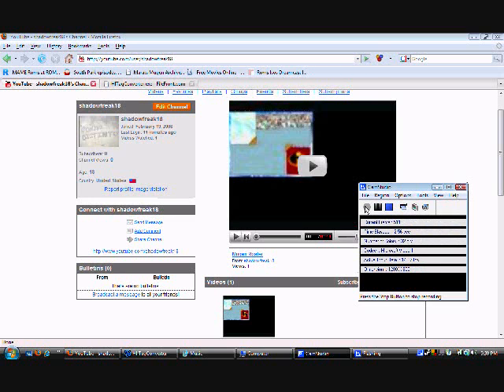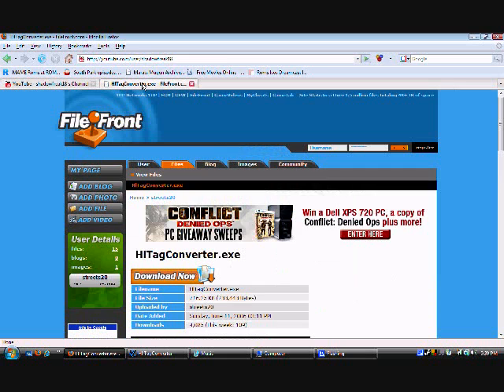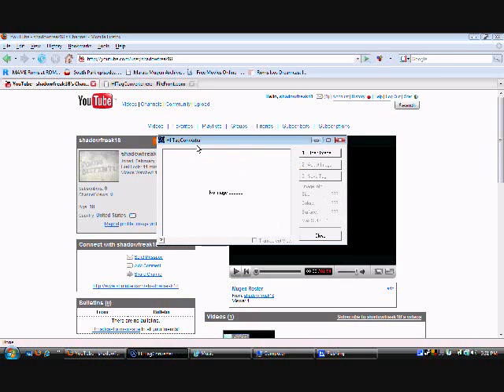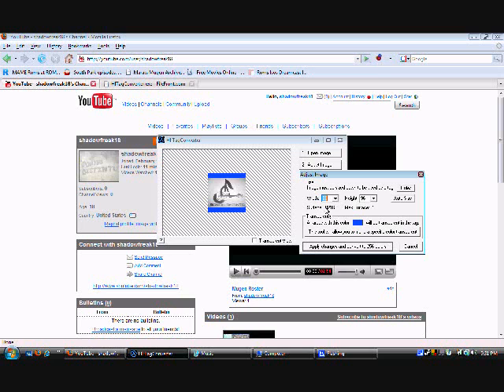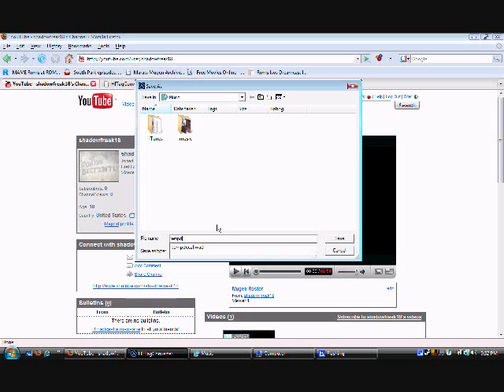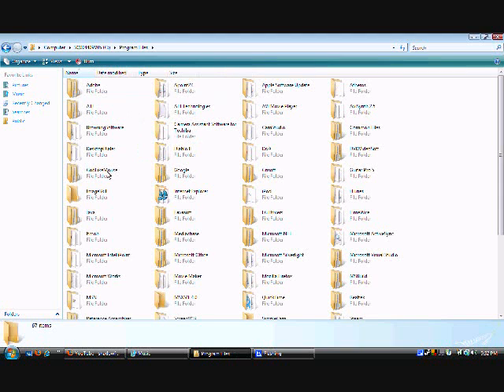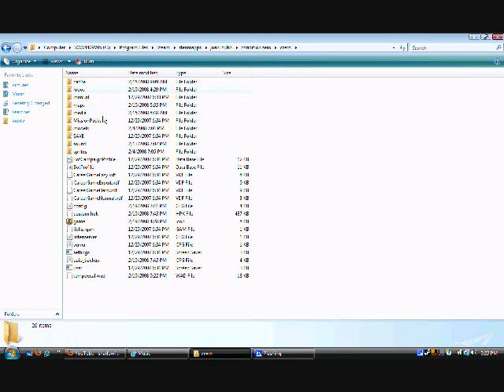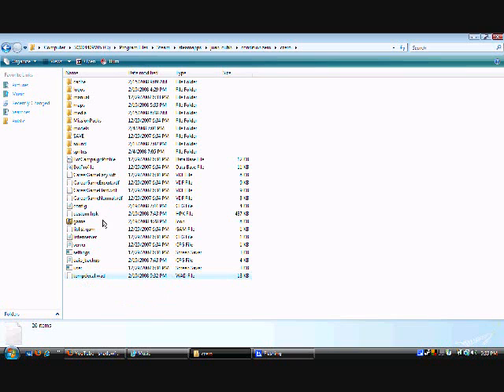How To Change Your Spray In Cs 1.6 & Cz and where to get it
this is a good tutorial on how to use HlTagConverter and also where to find it :D